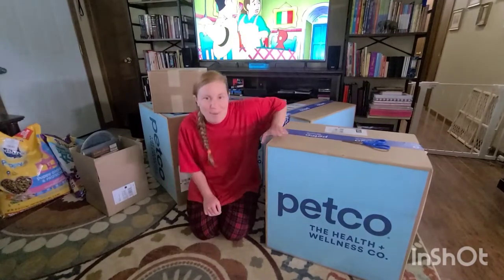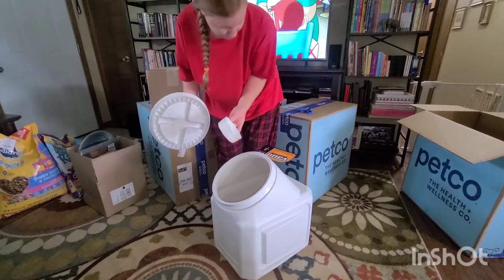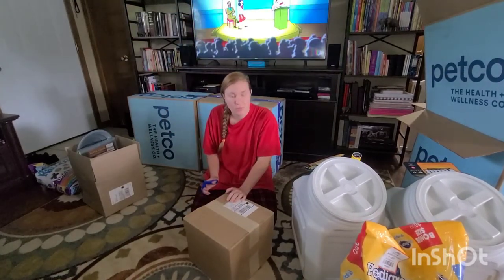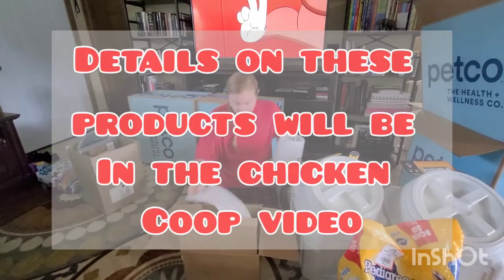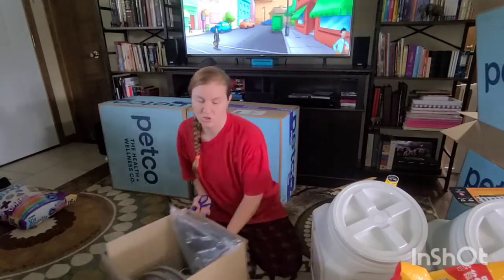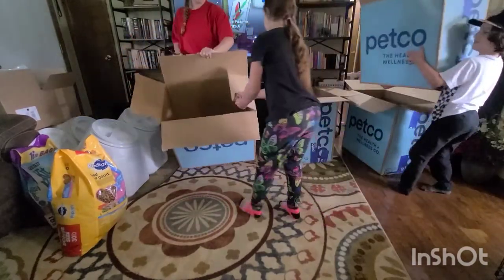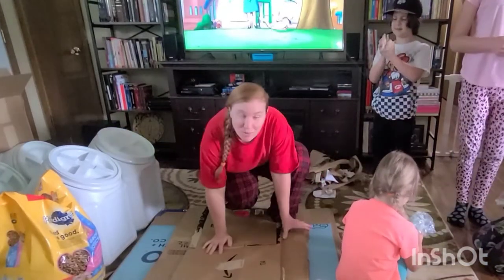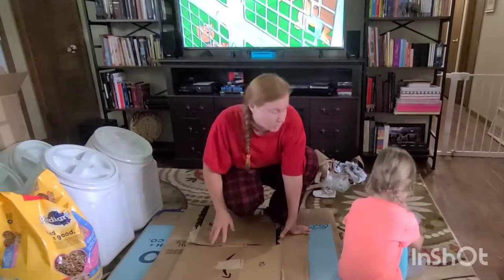Gamma2 Vittles Vault Unboxing, plus some chicken supplies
Musician: @iksonmusic

Musician: @iksonmusic

Musician: @iksonmusic